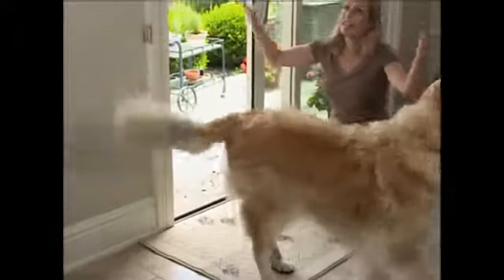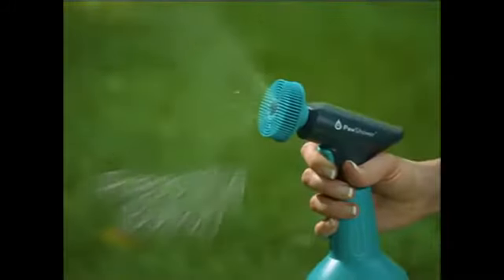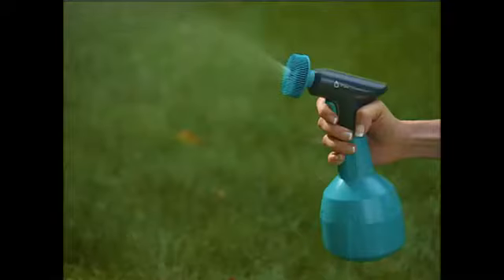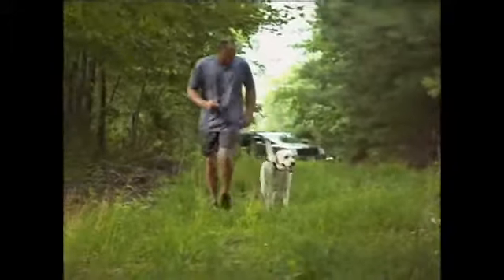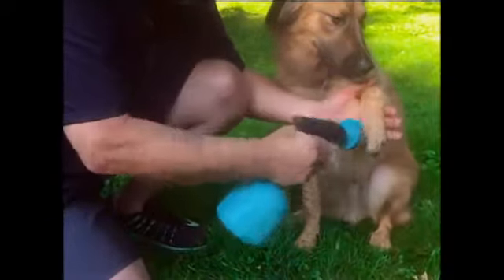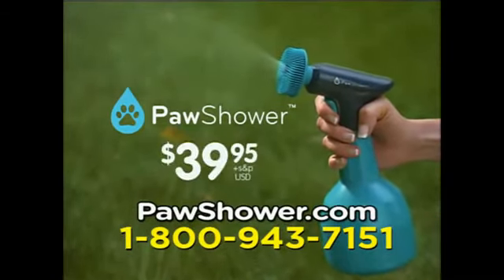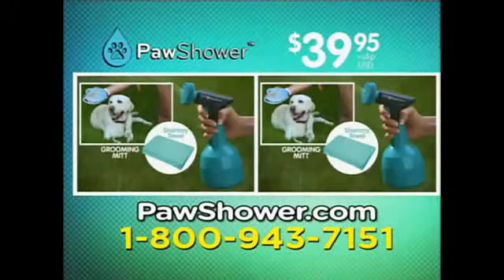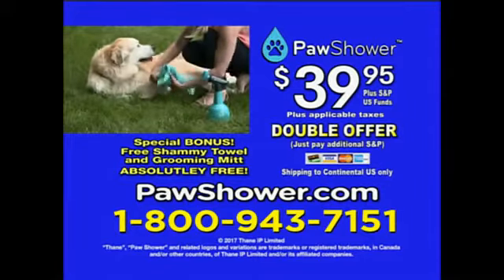Paw shower commercial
Thane direct